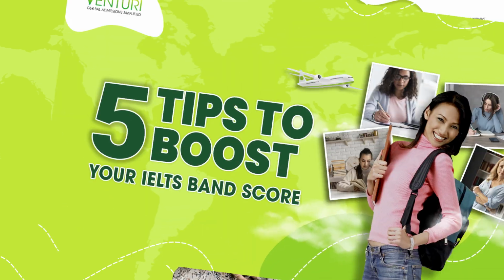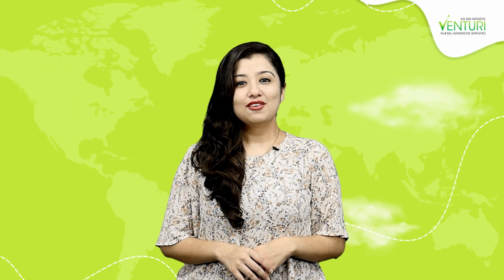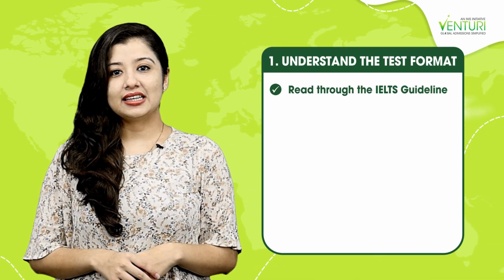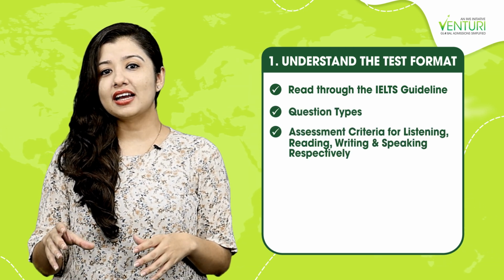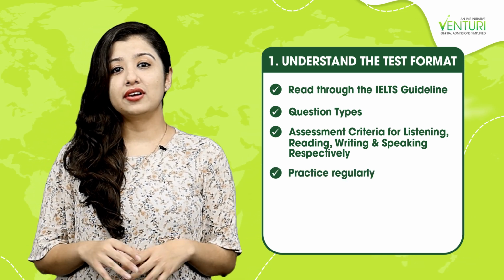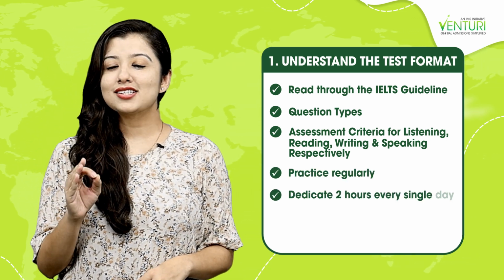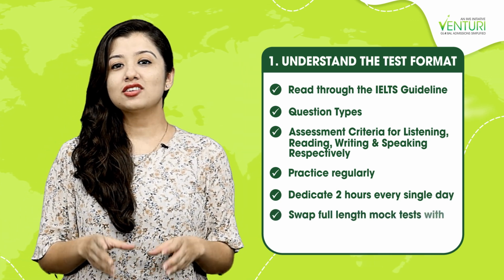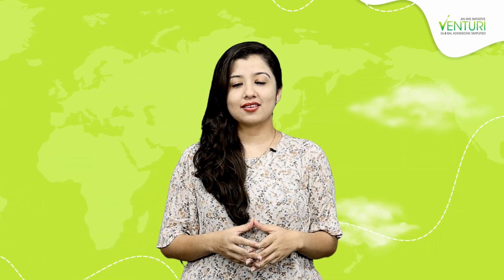How to improve IELTS Band Score? IELTS Preparation | Increase IELTS Band Score | Yashi Daxini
How to increase IELTS band score - Struggling to ace the IELTS? Don't sweat it! This comprehensive video breaks down EXACTLY how to improve your IELTS Band Score across all sections: Speaking, Reading, Writing, and Listening. We'll unveil proven strategies from IELTS experts to skyrocket your score, no matter your target - aiming for a band 7 or a perfect 9, we've got you covered. Learn powerful techniques to tackle complex IELTS reading passages, master the art of clear and concise writing, and dominate the speaking and listening sections with confidence. This is your one-stop shop for conquering IELTS prep and achieving your academic or immigration dreams.

📞Ready to crack the IELTS? Discover how IMS can help you achieve your goals with both Online and Classroom programs! Check out the links below to find the perfect fit for you!

✈️Take the first step toward studying abroad by contacting our expert consultants.